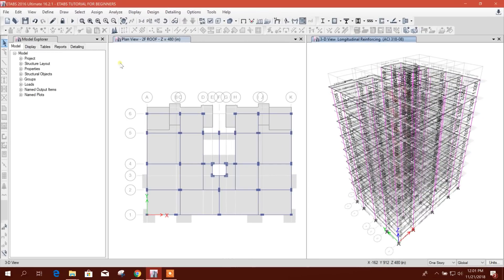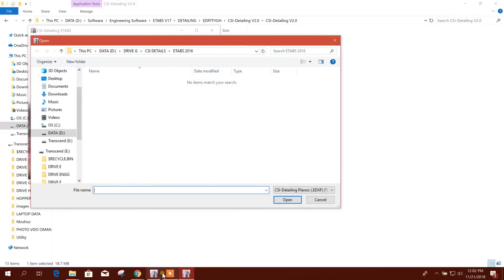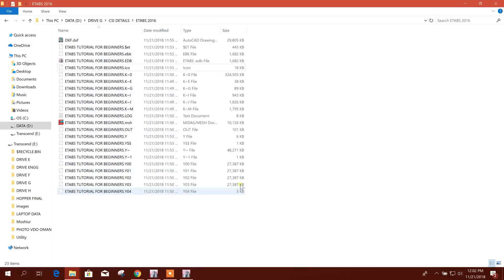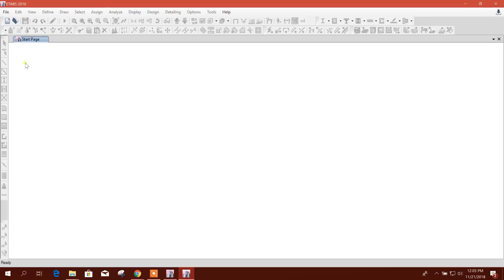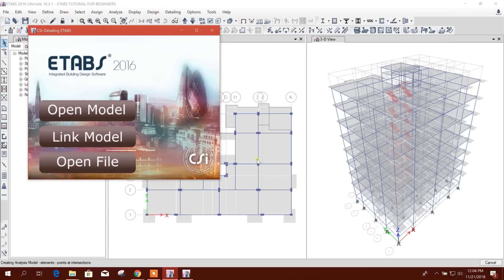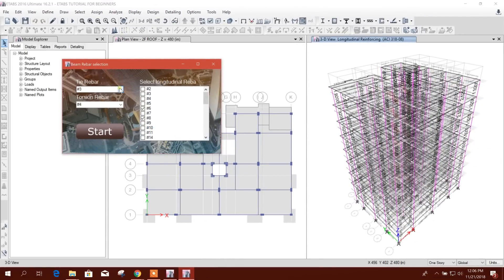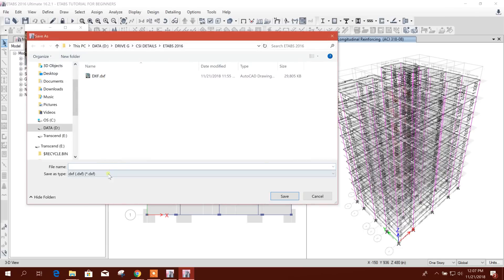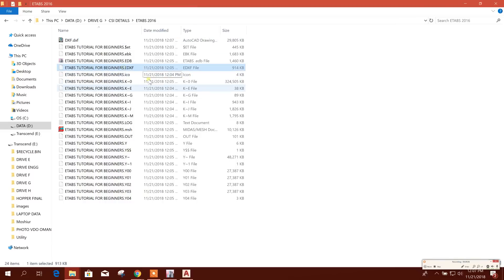ETABS DETAILING IN CSI DETAILING V2.0-EDXF FILE ISSUE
THIS IS THE PROPER WAY TO GENERATE EDXF FILE.